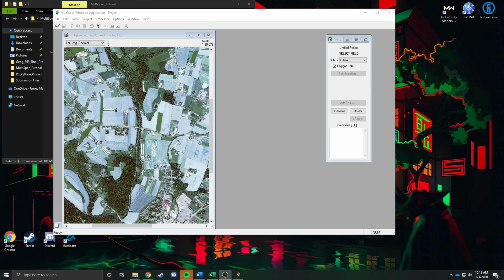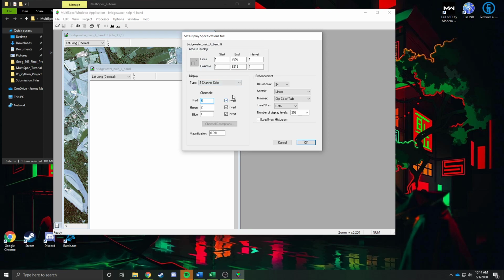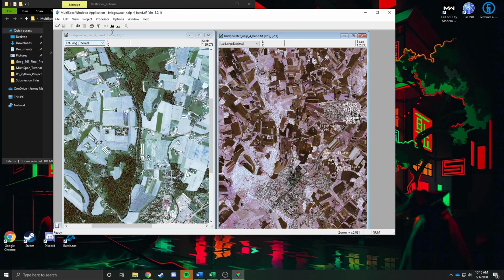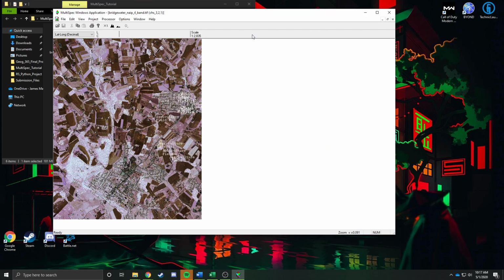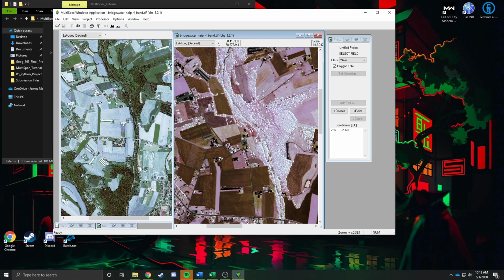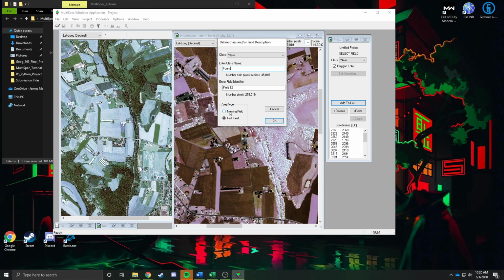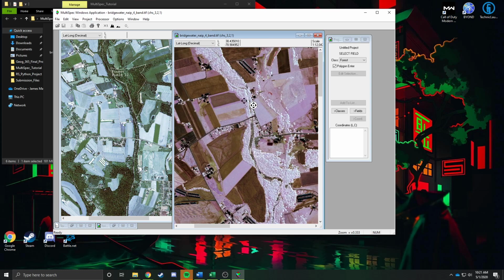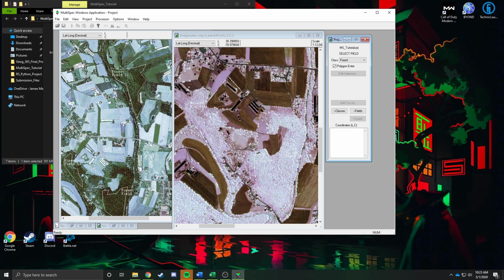MultiSpec Tutorial Series (pt 2)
A quick tutorial for Purdue University's MultiSpec image processing software. Create for JMU's GEOG 485